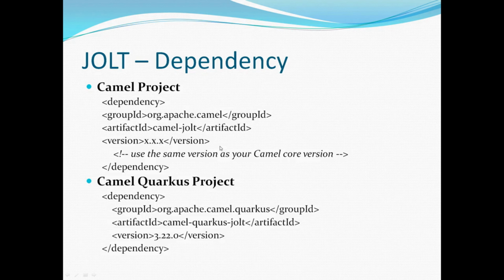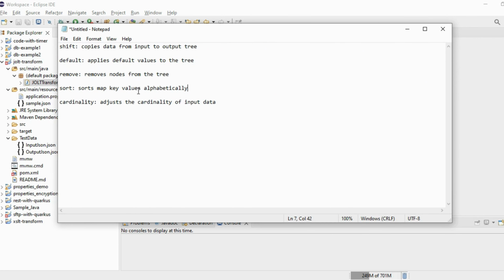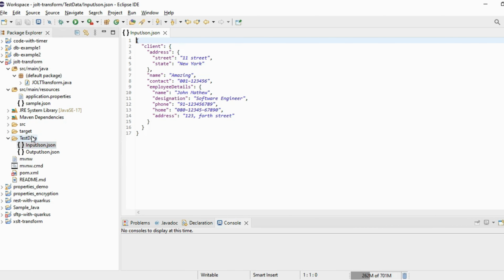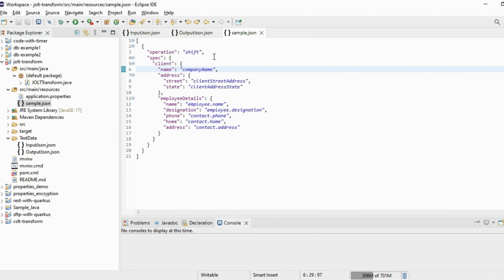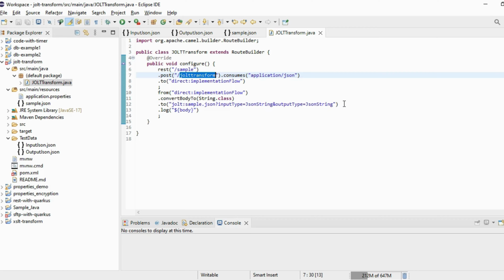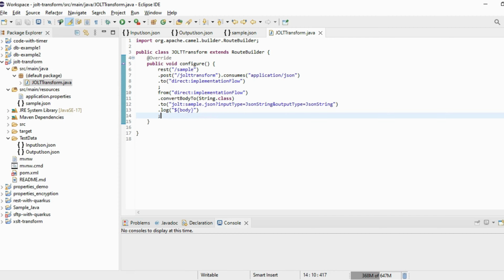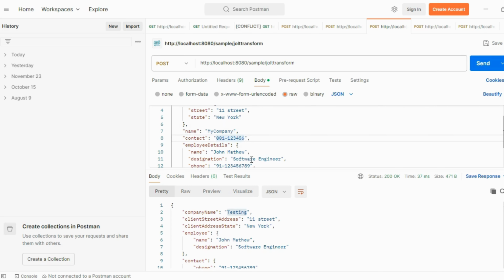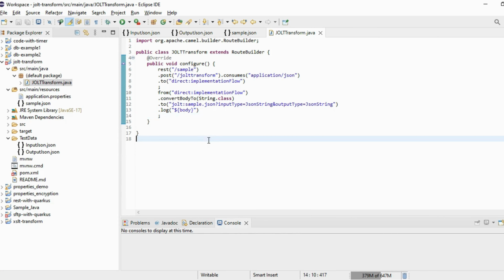Apache Camel (Camel K) - Tutorial - 11 - JOLT Transformation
This video shows the demo for JOLT transformation in apache camel k using camel quarkus project.
To More about transformation concepts & connectors in different iPaaS tools watch below video
iPaaS Transformation: